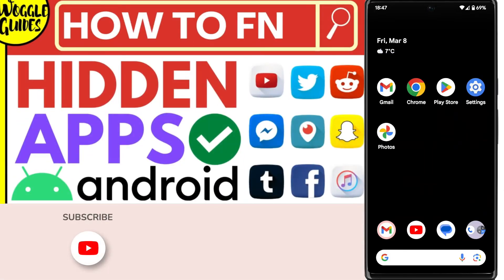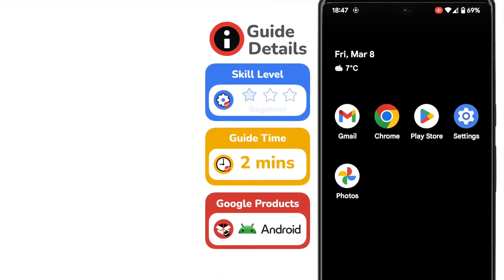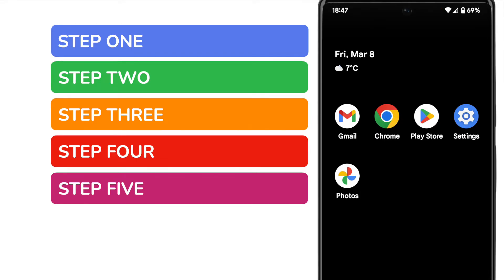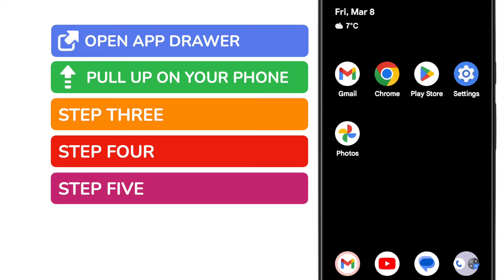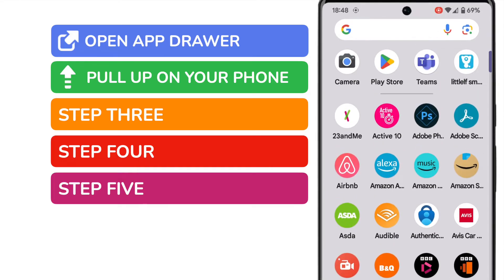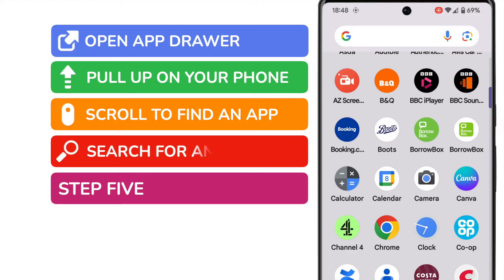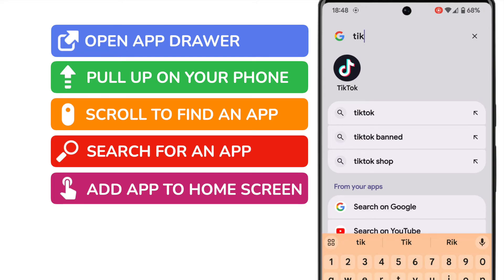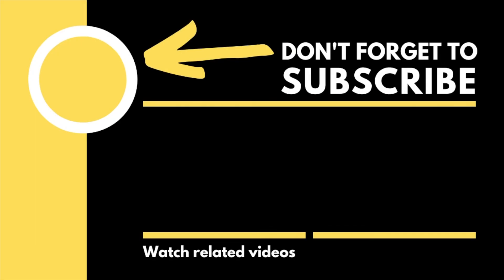How to find hidden apps on Android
In this guide, I’ll explain how you can quickly find any hidden apps on your Android phone.

*🕔  Key Moments*
00:00 | Introduction
00:09 | How to find hidden apps in Android
01:45 | Wrap up